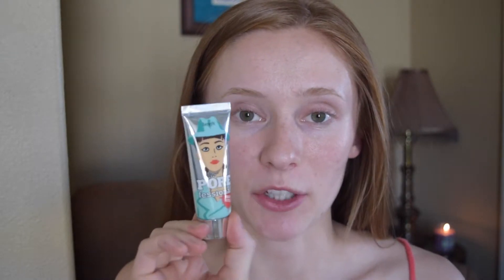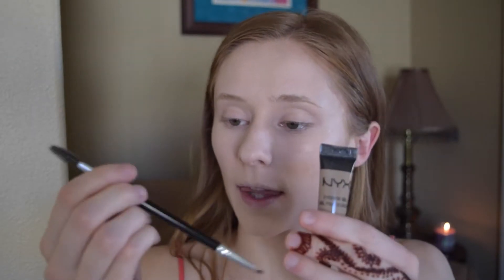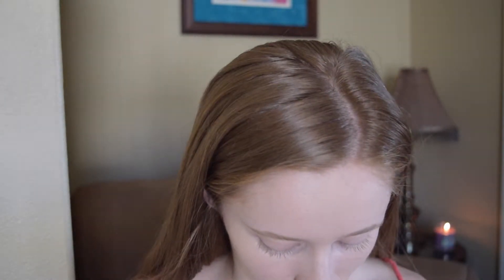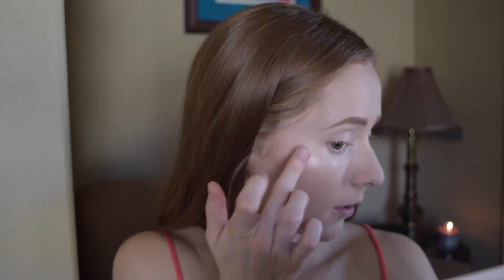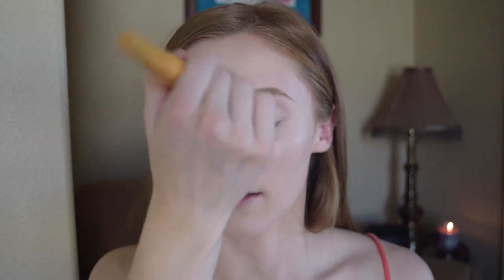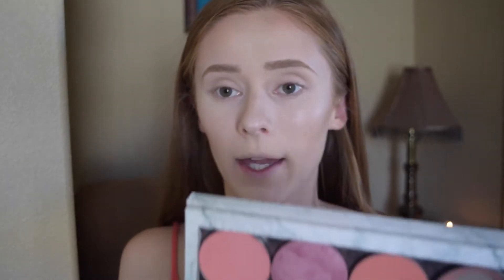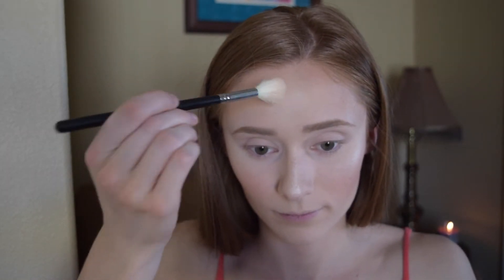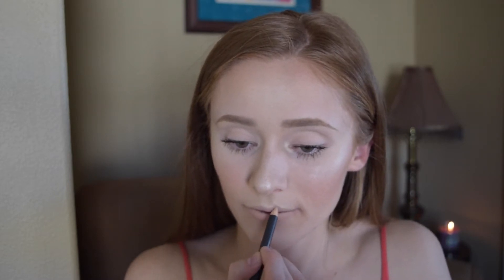QUICK OUT-THE-DOOR MAKEUP FOR SUMMER | Lauren Miller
Hey guys, I just wanted to share this look with you that is perfect for everyday simple makeup or a quick look that you put on before running out the door. I hope you enjoy :)